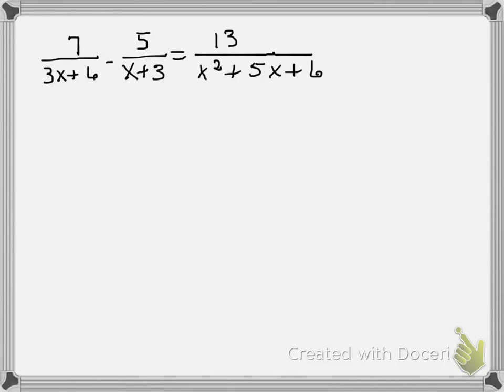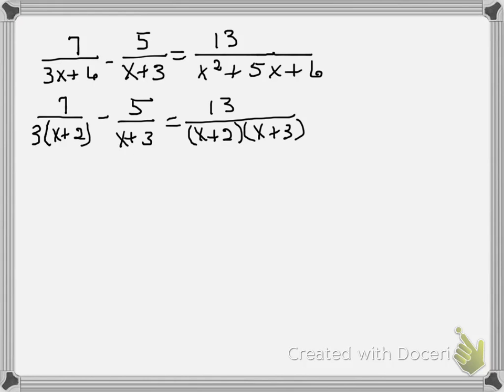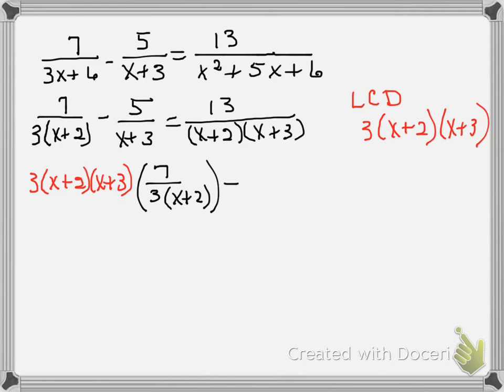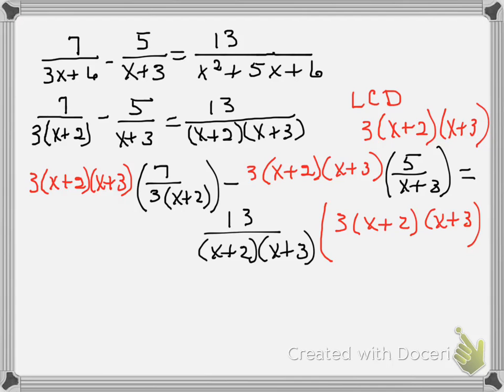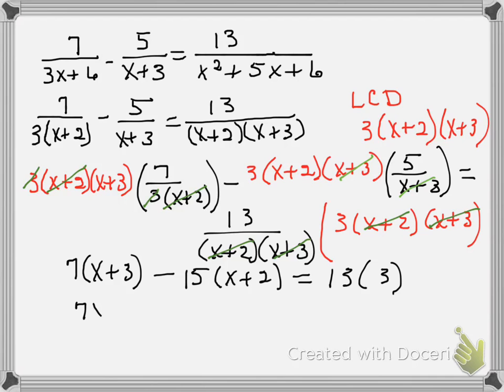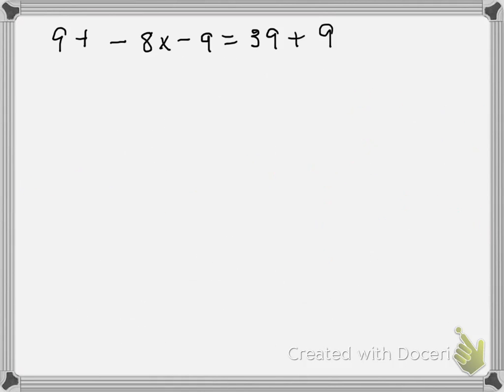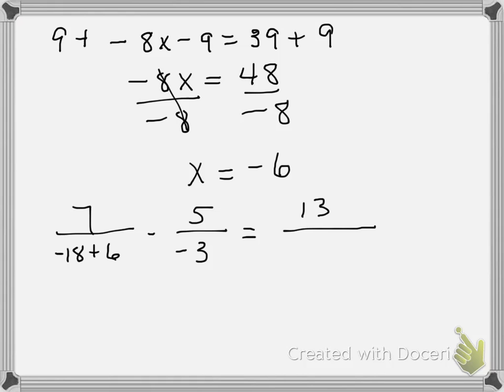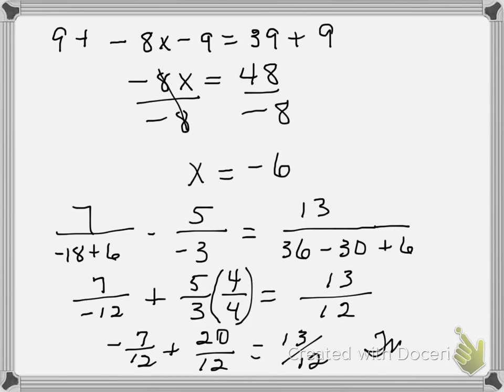Solving Equations with rational expressions